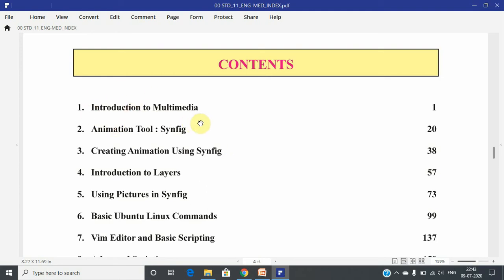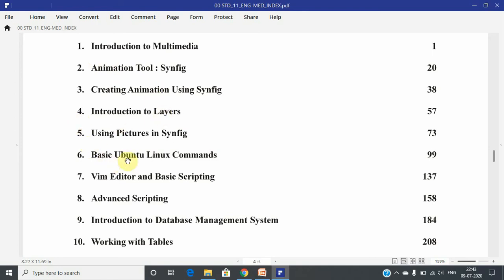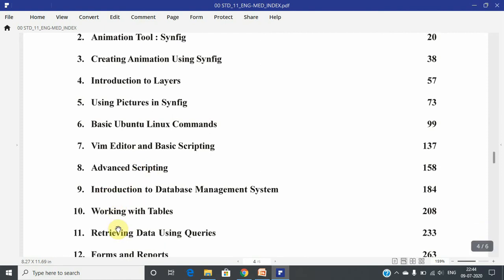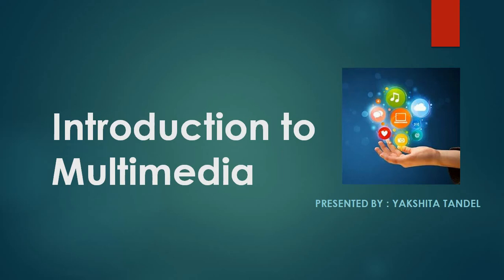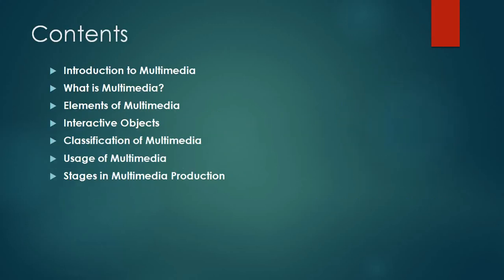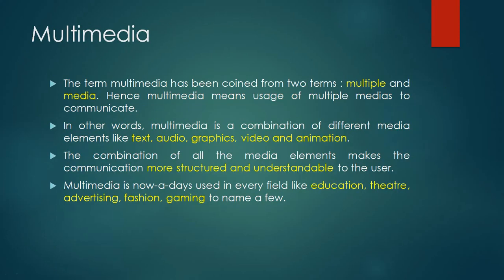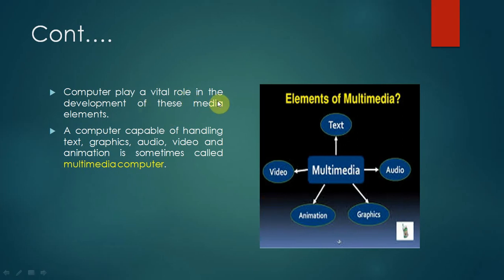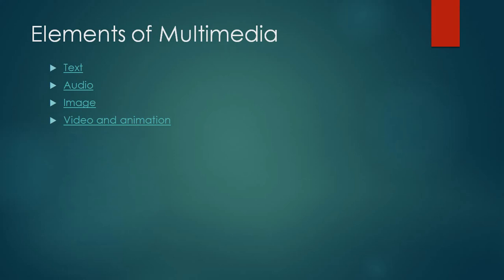Std 11 - Chapter 1 (PART 1) Introduction to Multimedia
Std 11 - Chapter 1 - Part 1 - This video is about introduction to content of chapter and start with chapter 1 introduction to multimedia...